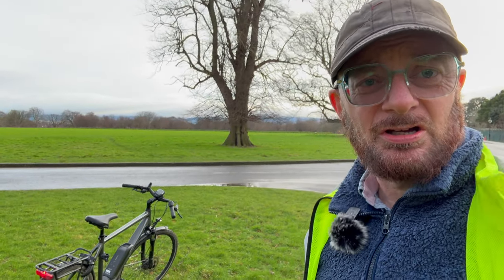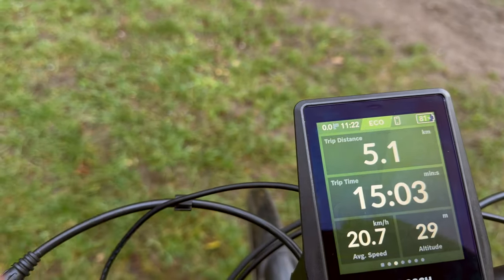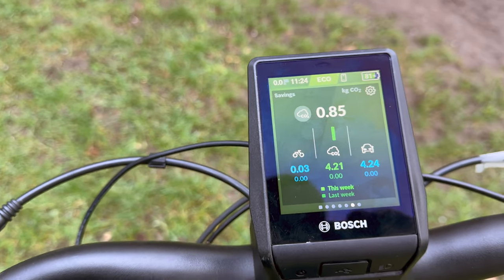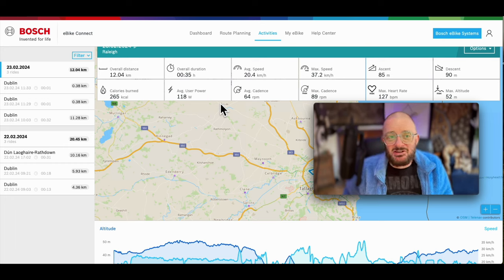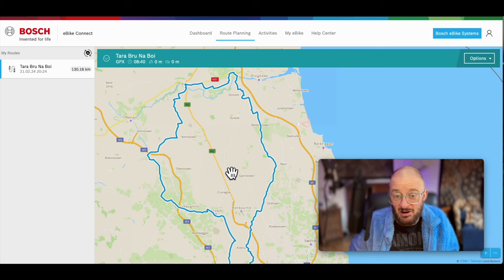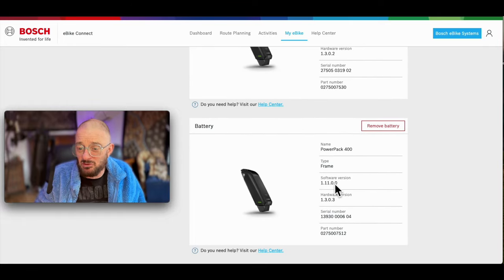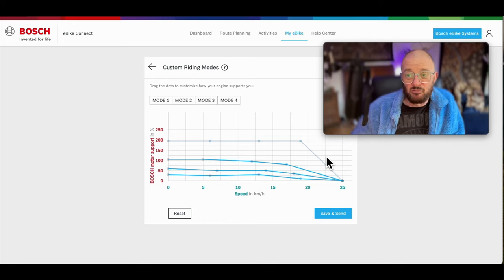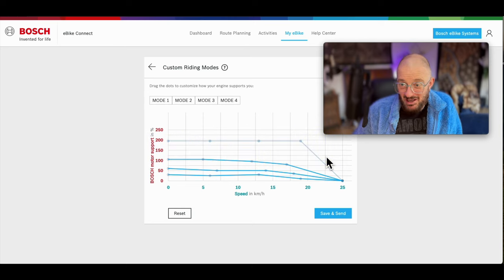Is Upgrading your ebike controller worthwhile - 1st 36 hrs with Bosch Nyon display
Bosch ebikes generally come with the Intuvia controller which while not bad doesn't offer a lot of information beyond basic stats.  And it doesn't include navigation.  I've been using my phone for navigation but that drains the battery and its mount makes it awkward for photography so I decided to splash out on the Nyon (gen n2) controller.  After my first 36 hours of use I recorded this video of my impressions so far (and added some text to the video based off the following 48 hours).

I'm quite excited both at the extra stats this opens up, the navigation but most of all that my preliminary testing does confirm that the customer modes of assist you can create can massively increase the potential range.  60km in and it looks certain I can get about 210km out of a 500w battery.  That's a huge deal that opens up the possibility of cycling the length of Africa.